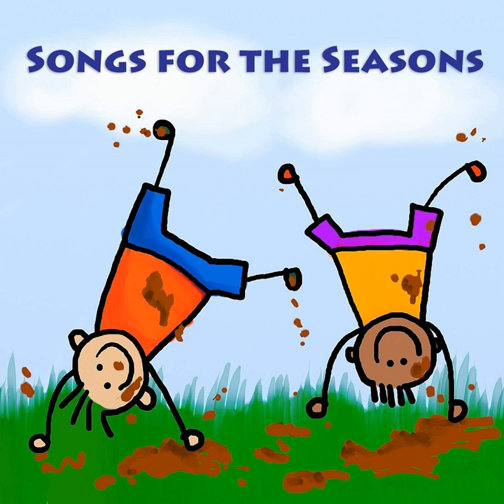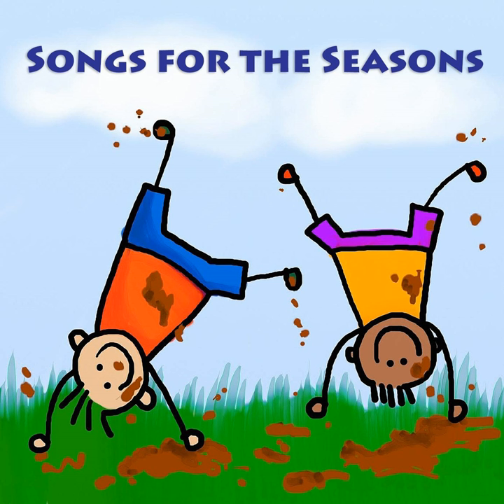Weed Whacker Wiggle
Weed Whacker Wiggle · Pacific Buffalo

Songs for the Seasons